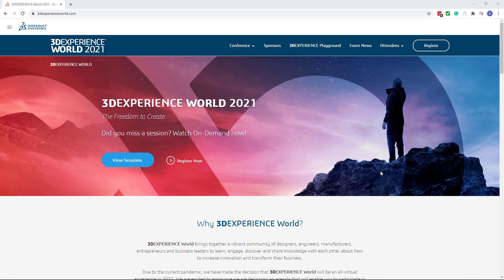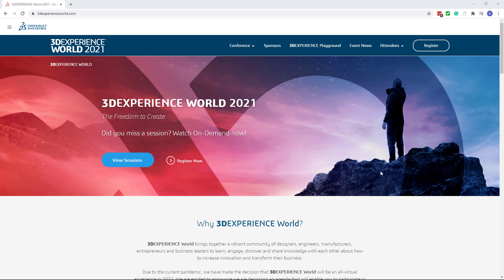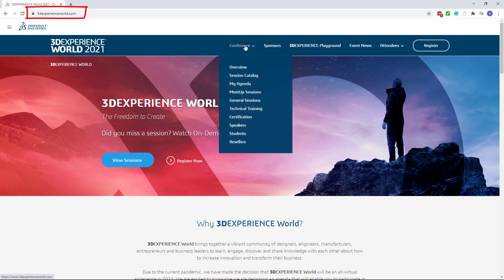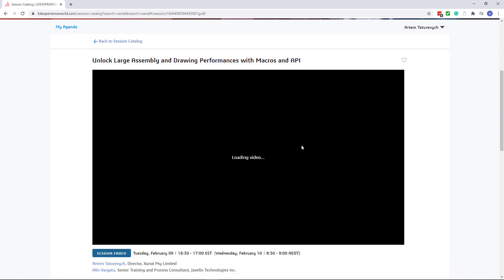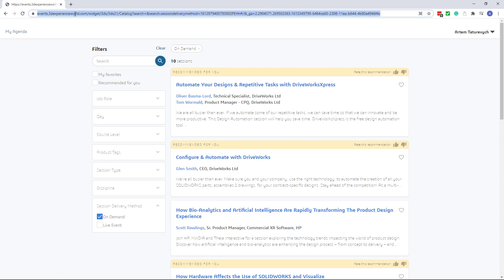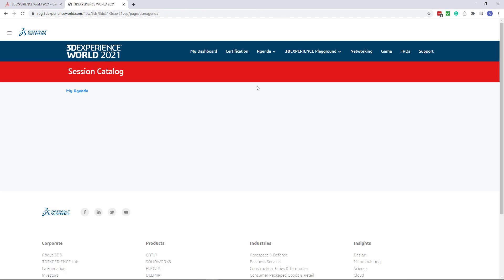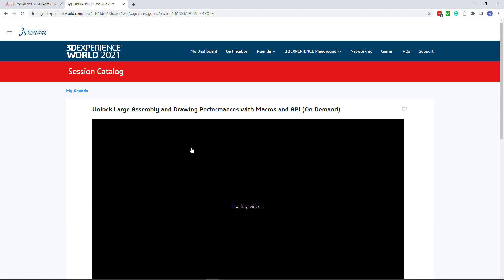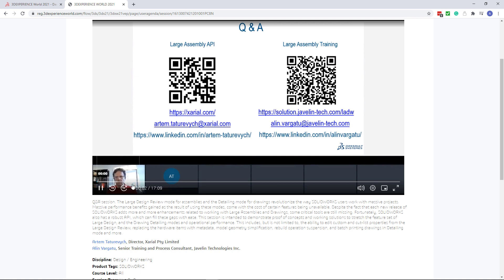How to view 3DEXPERIENCE WORLD 2021 sessions on demand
Video explaining how to access the recordings of 3DXW2021 presentation on demand